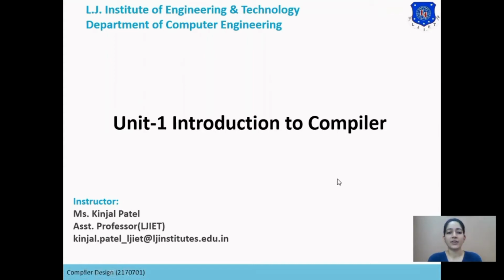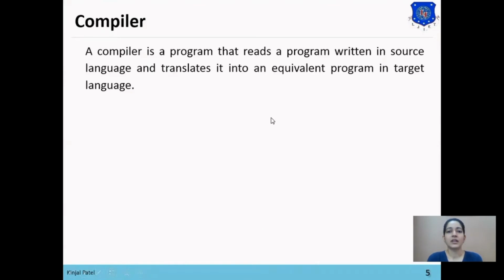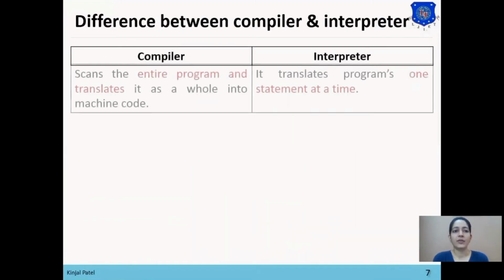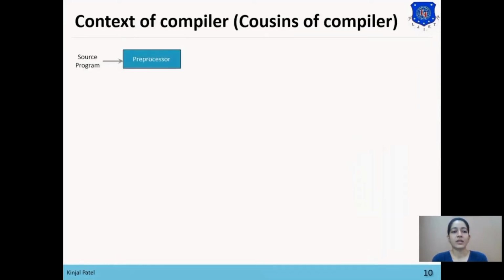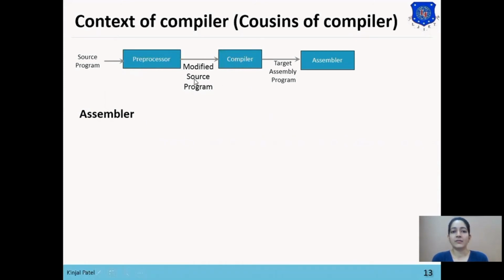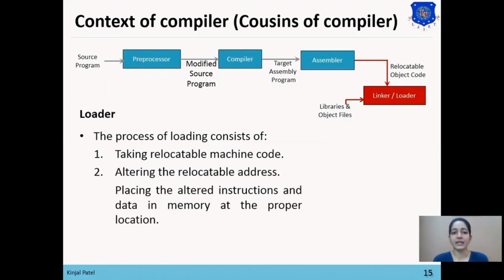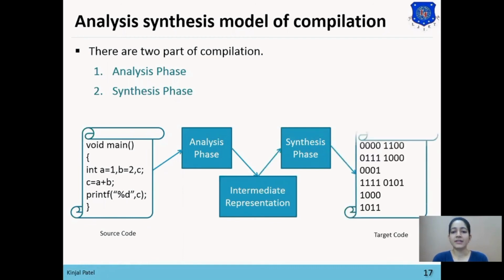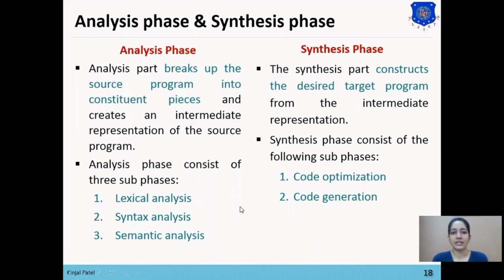Lecture 1 | Compiler Design | Unit 1(part-1) | Introduction to Compiler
Topics:
Translator
Difference between compiler & interpreter
Context of compiler (Cousins of compiler)
Analysis synthesis model of compilation

Important MCQs related to this Topics:
1 Compiler translates the source code to
A. Executable code
B. Machine code
C. Binary code

2 Compiler should report the presence of __________ in the source program, in translation process.
A. Classes
B. Objects
C. Errors
D. Text

3 A Compiler is
A. A combination of computer Hardware
B. A program which converts higher level language into machine language
C. A program which converts lower level language into machine language
D. None of the options

4 How many parts of compiler are there?
A. 1
B. 2
C. 4
D. 8

6 Analysis Phase consist of
A. Lexical, syntax, semantic phase
B. Code optimization, Code generation
C. Compiler, Interpreter

7 Loader Converts code into
A. Relocatable machine code
B. Assembly code
C. Absolute machine code
D. Higher level Language